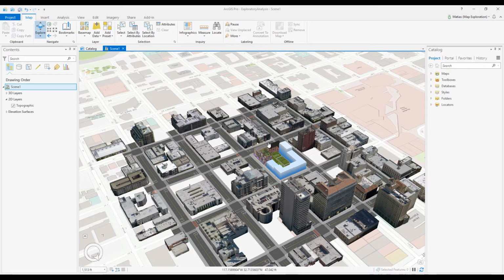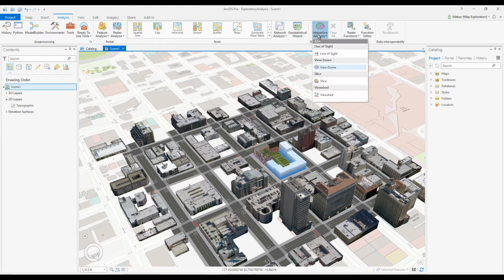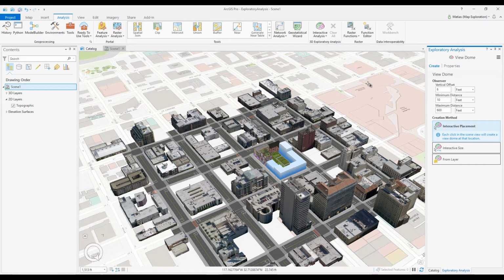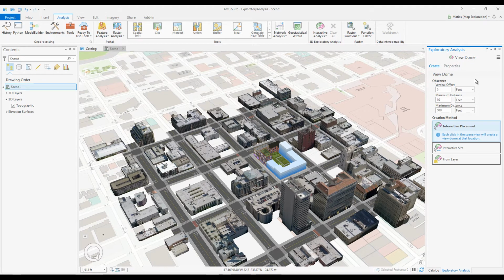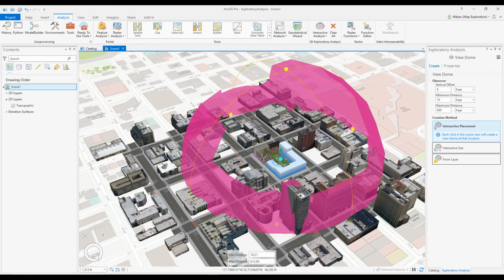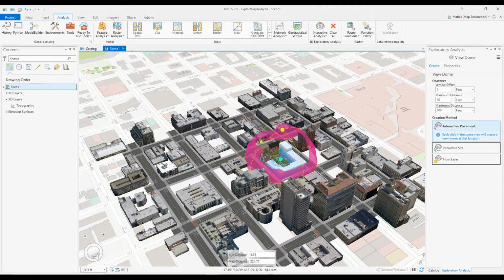Exploratory Analysis – View Dome Tool Basics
This lesson explains how to use the View Dome Exploratory Analysis tool to quickly visualize which nearby surface areas have a direct view of the central location point using ArcGIS Pro. In this example, we’ll be determining the impact of city buildings upon the inhabitants and their ability to view the sky.  Areas that will not be visible from the observer location will be colored magenta.

Interactive view domes are used to determine the visible volumetric spaces within a direct 3D distance of a location.

In this short video, you will learn how to:
• Interactively place a view dome observer
• Resize a view dome using its interactive handles
• Use the C key to quickly navigate without changing active tools

After watching this lesson, you might be interested in other lessons in the series that cover other Exploratory Analysis tools in more detail.